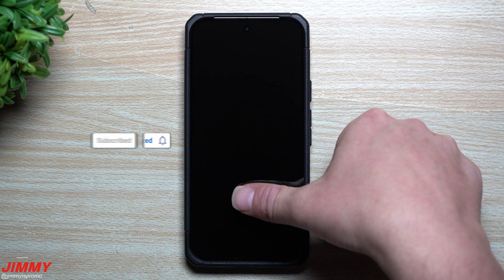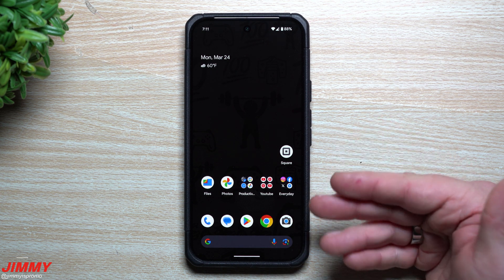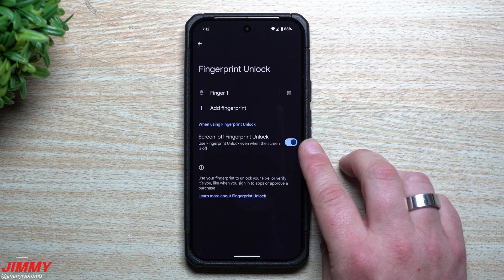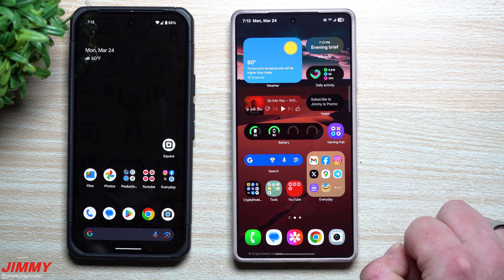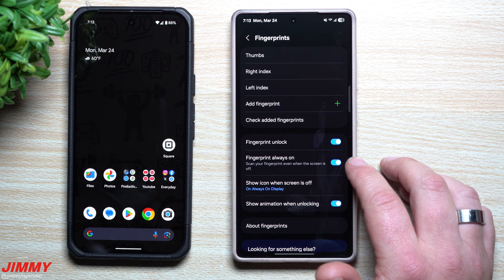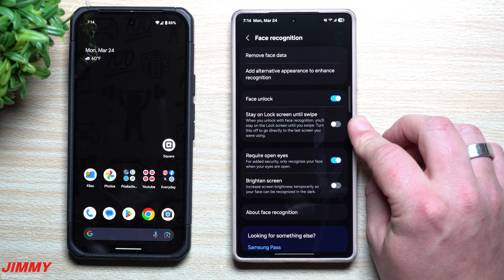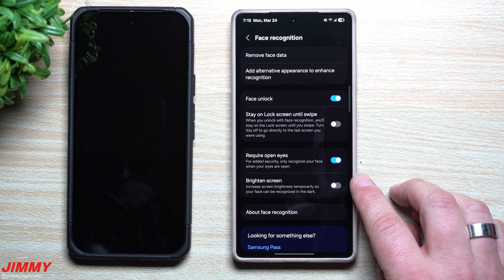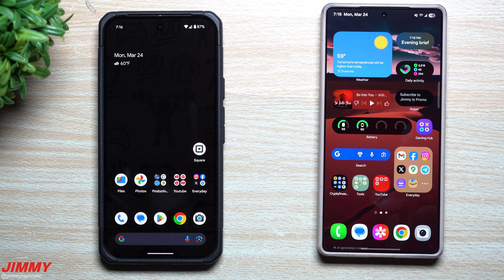Screen Off Unlock Now On Pixel Devices - Plus Additional Fun Settings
Welcome to the home of the best How-to guides for your Samsung Galaxy needs. In today's video, we take a look at how to Unlock your Android with your Fingerprint even with the Screen Off. This has been part of Samsung for quite some time but now Google Pixel Owners can do this too. (On Pixel 9 Series and Older Pixels on Android 16 Beta 3.)

Charging Brick and Cable for Super Fast Charging 2.0:
5A Charging Cable